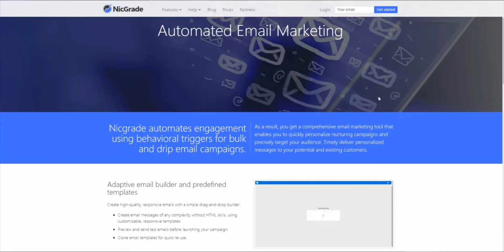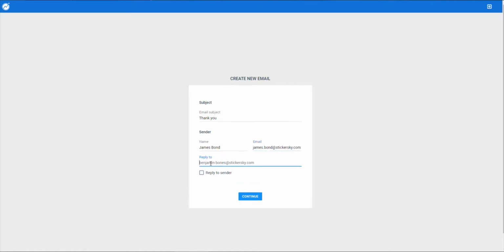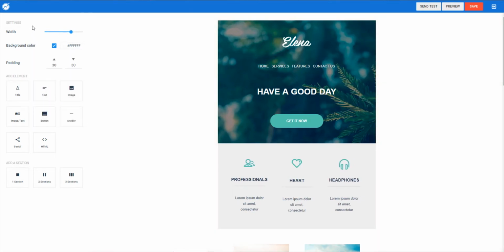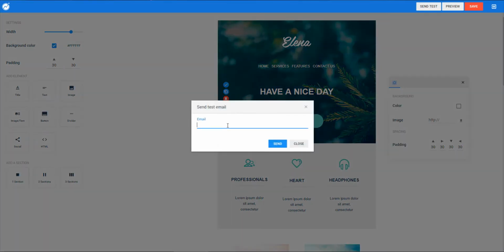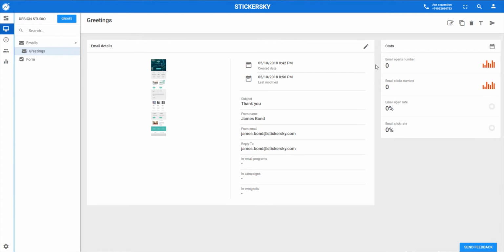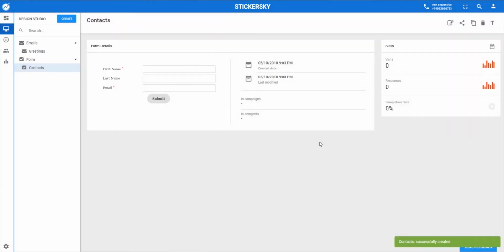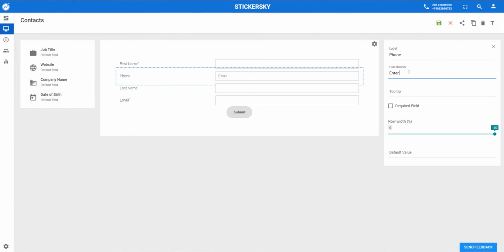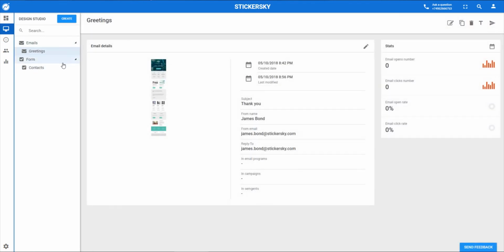Nicgrade: Creating emails & webforms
Tutorial #2 How to create emails and webforms with the help of nicgrade platform's builder.